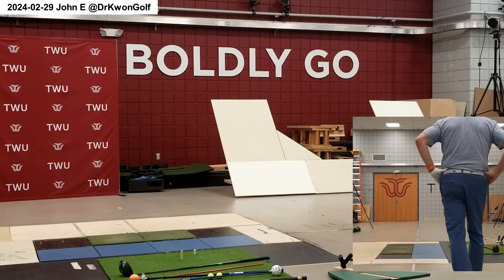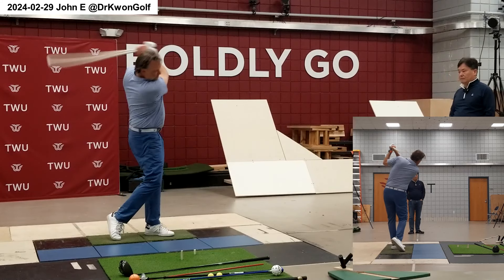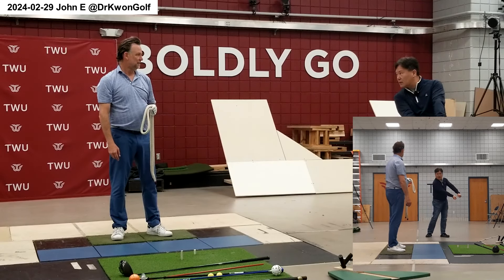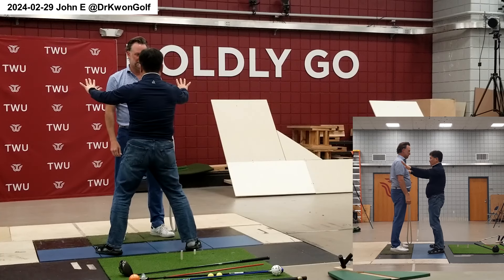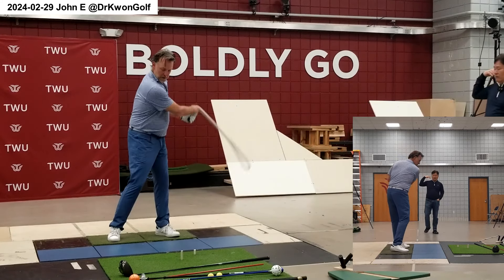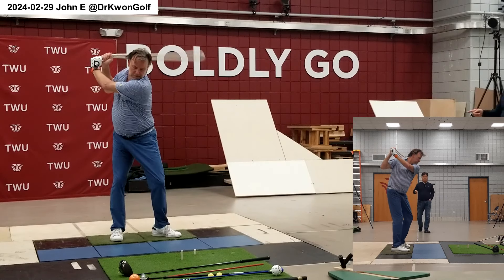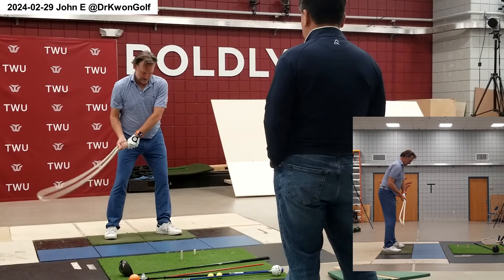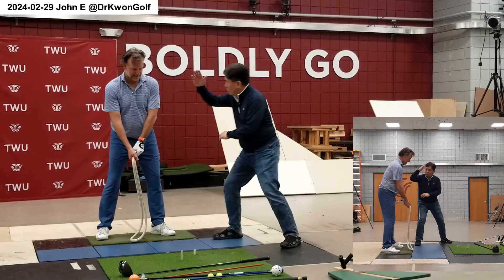2024-02-29 John E (56 yo) Part 3 - Rope